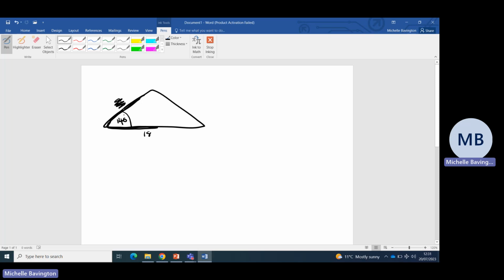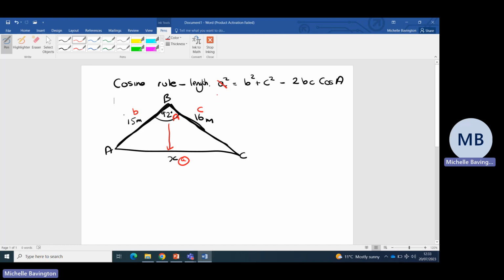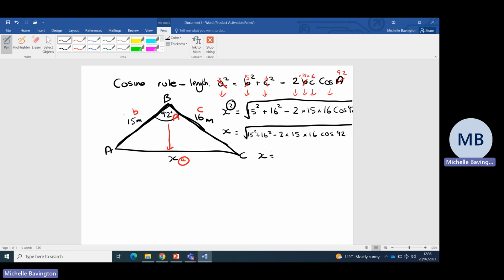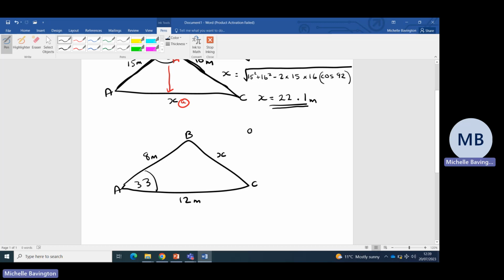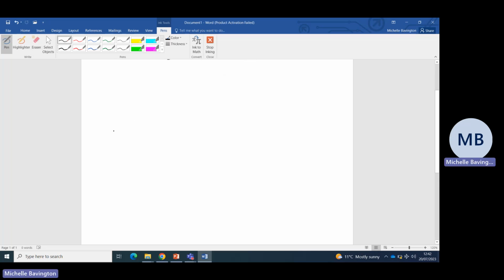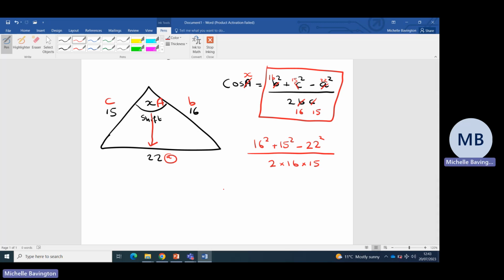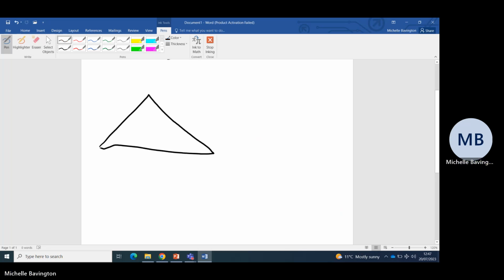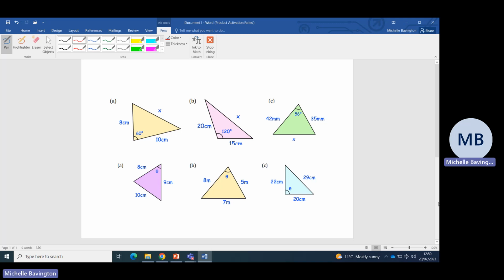The Cosine rule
Finding a length and finding an angle